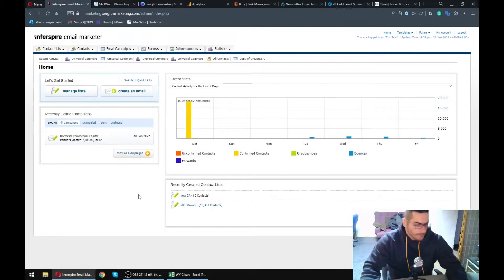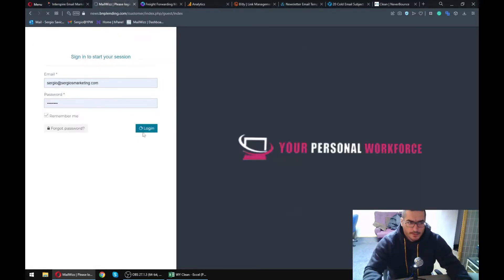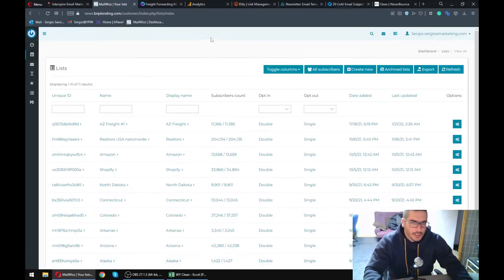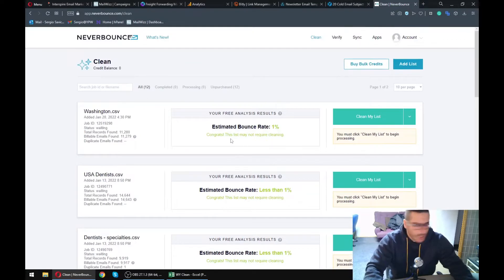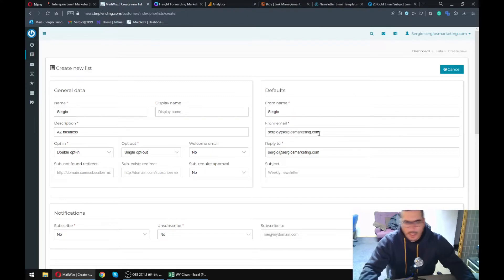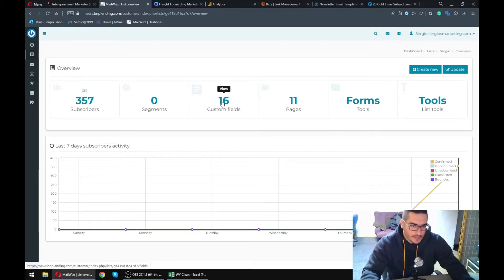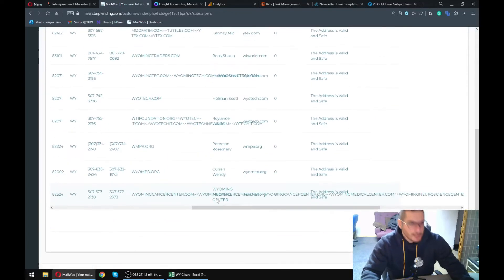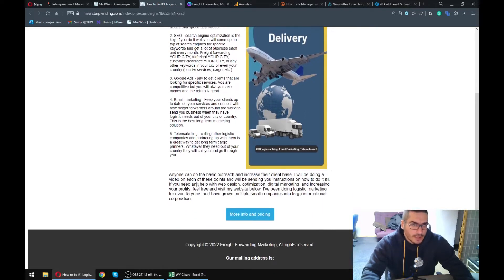A-Z Cold Email Marketing (SMTP Server) - Bulk Email Blasting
Full tutorial on how to set up, optimize and run your email campaigns from a private server.
Cold calling doesn't have to be hard, it's very important to have a clean email list, optimize your subject line and get the desired result.

Cold emailing can be amazing for businesses to get more traffic, leads, sales, and more.

SMTP Email server
Sending bulk email campaigns
Bulk email sending
Cold emailing